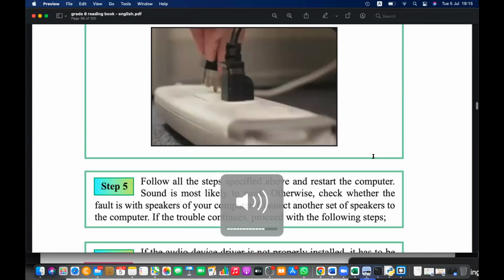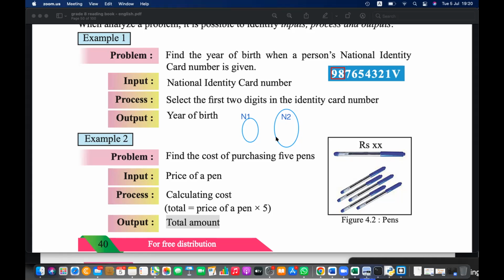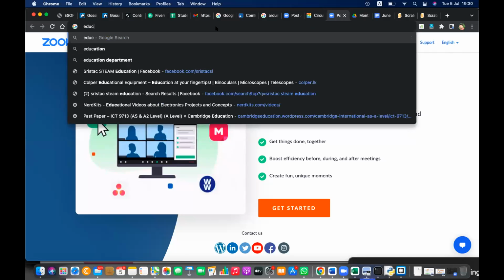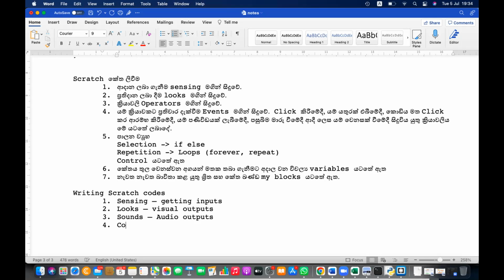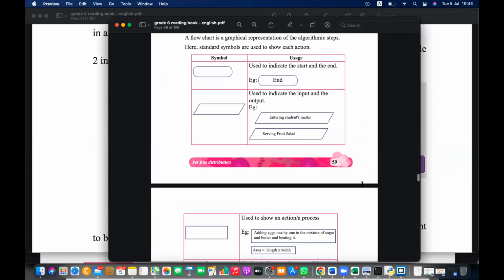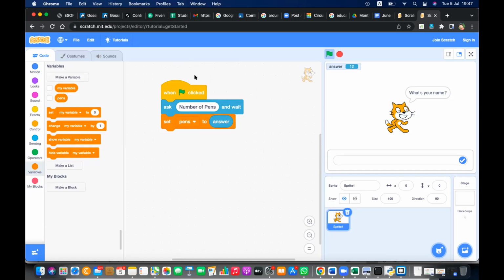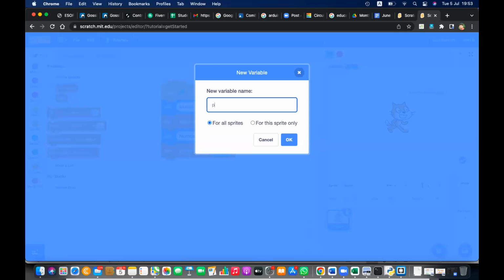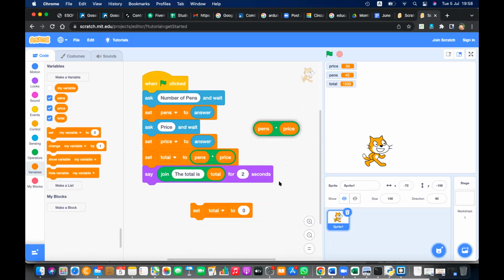Grade 8 English Medium ICT Day 32 Scratch Programming Selection